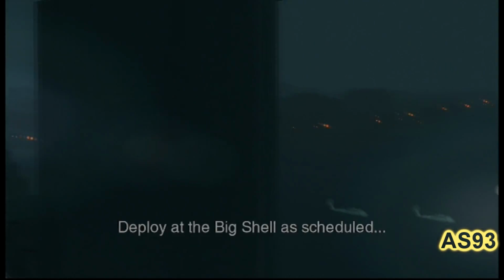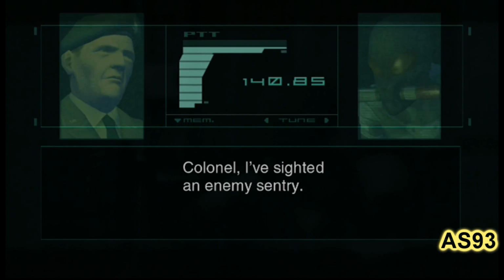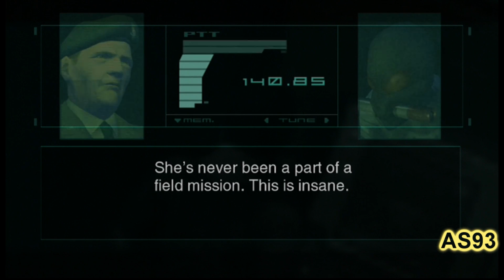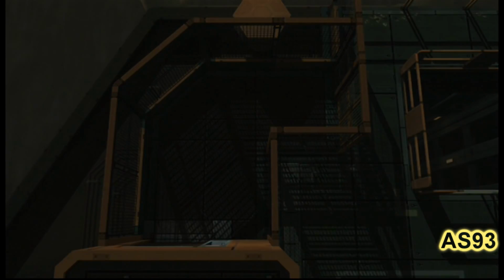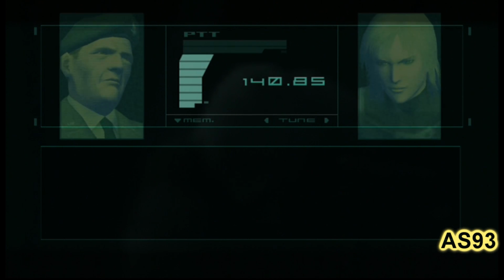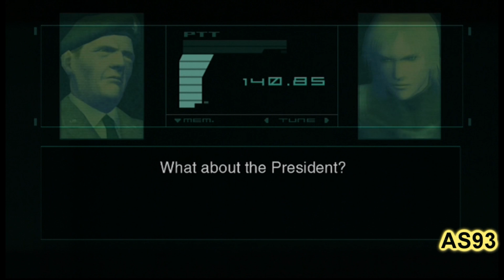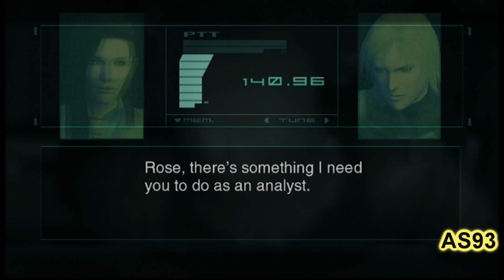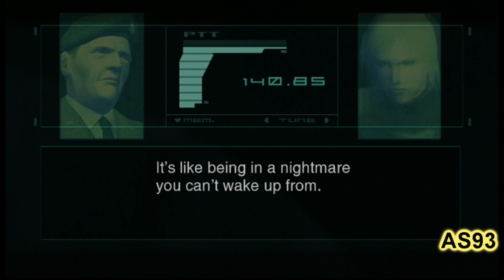Metal Gear Solid 2! Episode Three: Entrance.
The main story begins! Enjoy!